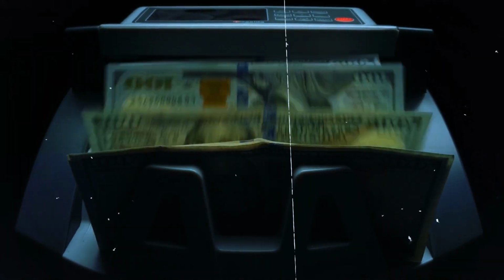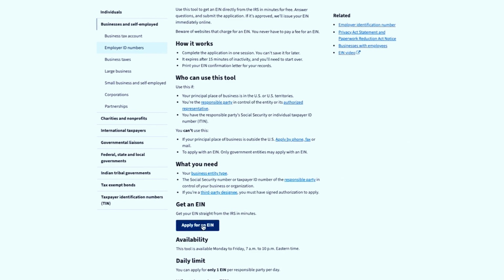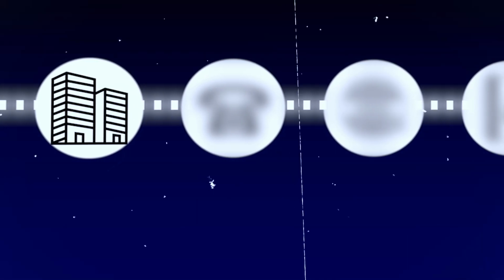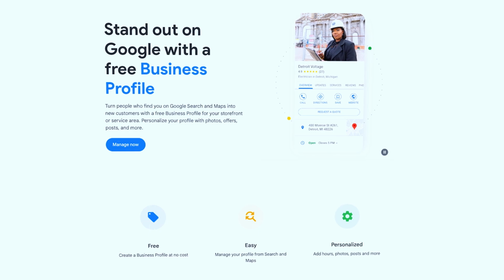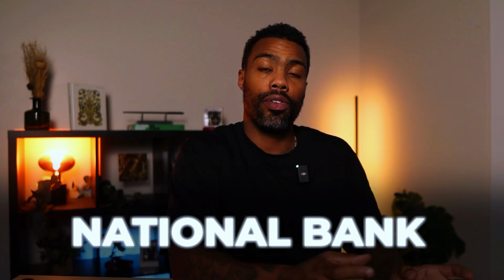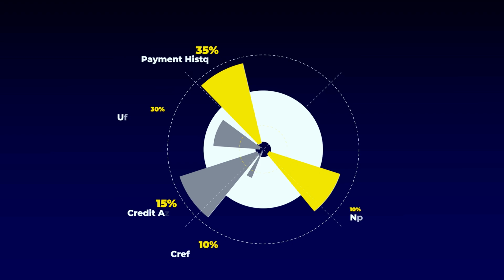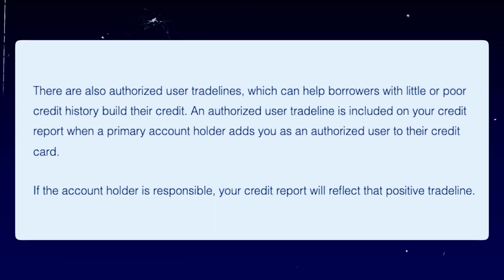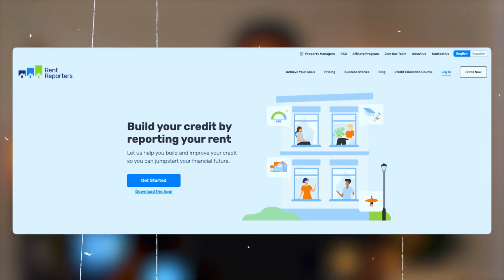The Only Video You Need To Get Business Credit in 2026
► Get 1:1 Help To Secure $50K+ For Your Business

Business credit is the ultimate game changer when it comes to changing your financial situation! The best part? Building business credit doesn’t have to be complicated. In this video, I’ll break down how I secured over $100k in business credit and give you the exact steps to replicate my journey.

This is your chance to unlock the blueprint to building six figures or more in business credit so you can invest in your goals, grow your business, and create the financial freedom you’ve been striving for. Grab a notepad because I’m dropping gems you don’t want to miss!

Whether you’re just starting out or ready to scale, this step-by-step guide will give you everything you need to start building business credit FAST. Tap in and take the first step toward leveling up your business and your life!

► These Are The Tools I Use For My Businesses

It's time to secure the bag! 🎒🚘

⏱️ TIMESTAMPS ⏱️
0:00 It Ain’t The Same No More!
0:33 The Funding Mindset
1:11 The Foundation You Need
6:02 Don’t Forget These!
8:30 Playing Your Part
12:53 The Journey
13:08 BONUS Tip!

I guess this is where I put the legal stuff...

Some of the links on this page are affiliate links, meaning, at no additional cost to you, I may earn a commission if you click through and make a purchase and/or subscribe.

All opinions expressed by Ralph Jarvis are solely Ralph Jarvis’s opinions. You should not treat any opinion expressed by Ralph Jarvis as a specific inducement to make a particular investment or follow a particular strategy, but only as an expression of his opinion. Ralph Jarvis’s opinions are based upon information he considers reliable, but does not warrant its completeness or accuracy, and it should not be relied upon as such. Ralph Jarvis is not under any obligation to update or correct any information provided. Ralph Jarvis’s statements and opinions are subject to change without notice.